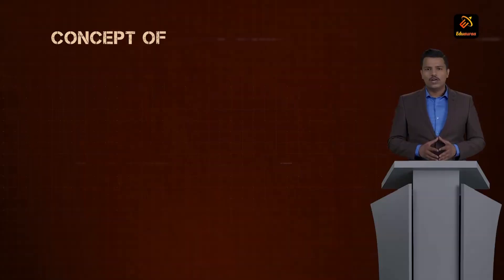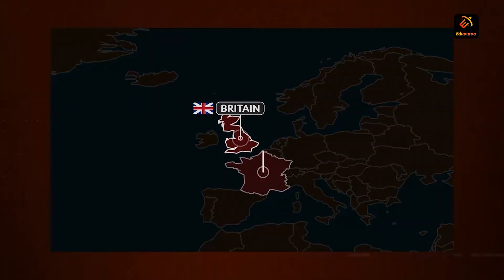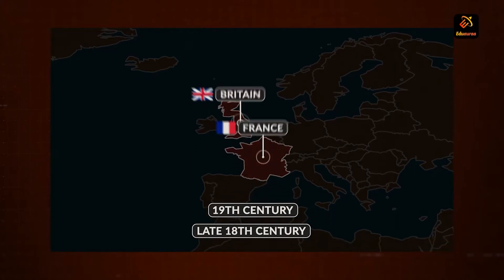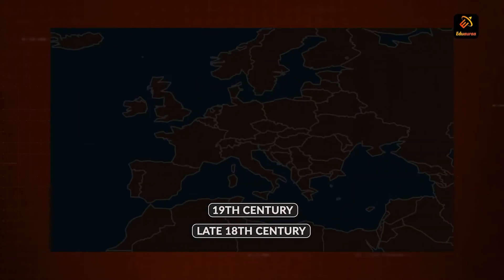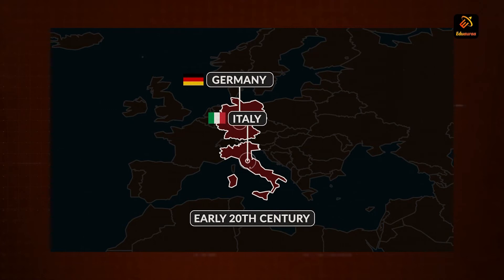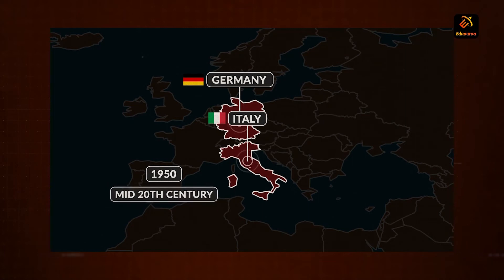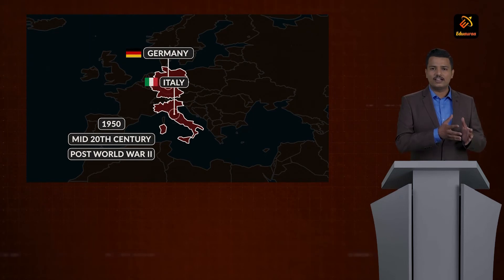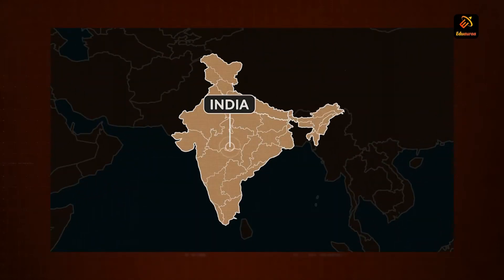Concept of Modern Nation State | World History | UPSC | Eduauraa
Understand in detail the Concept of Modern Nation State with the help of Experts Mentor Amritesh Bhushan Sir at Eduauraa.